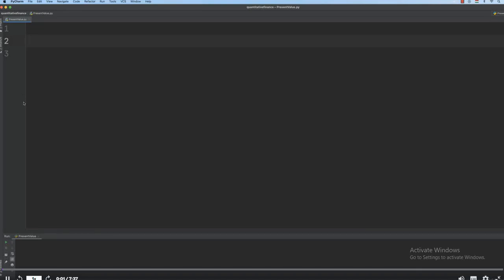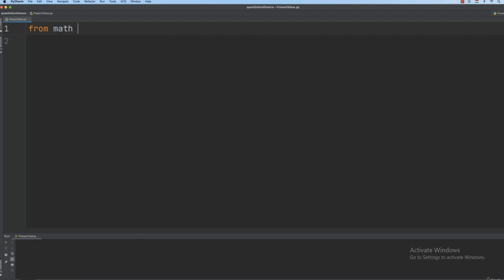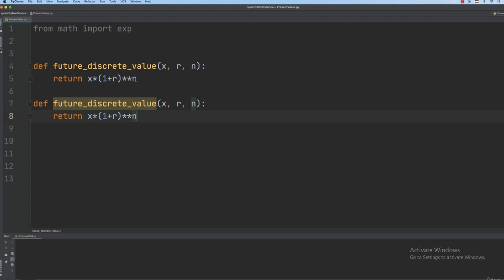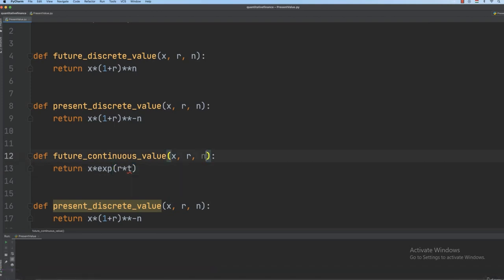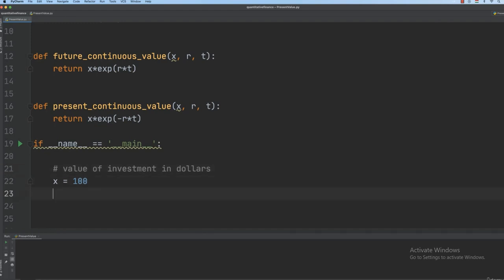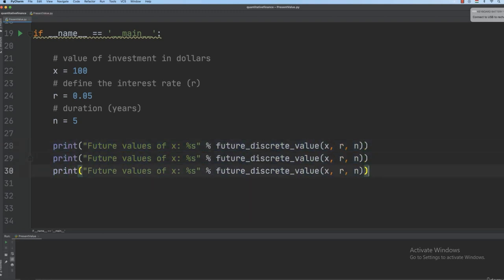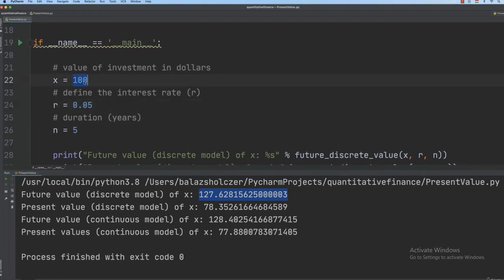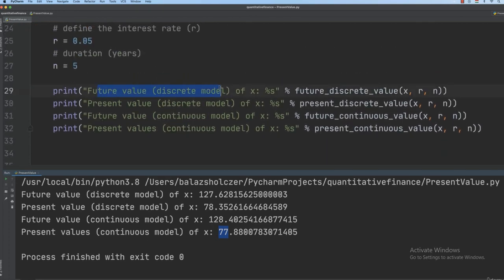What is time value of money implementation? | finance| python| itexamtools.com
learn Quantitative Finance & Algorithmic Trading in Python
Quantitative Finance and Algorithmic Trading are two closely related fields that have seen a significant rise in popularity in recent years, thanks in part to the development of sophisticated computer technology and the increasing availability of vast amounts of financial data. Quantitative Finance involves the use of mathematical models and statistical analysis to analyze financial markets and make investment decisions, while Algorithmic Trading is the use of algorithms and automated trading strategies to execute trades in financial markets. Python is a powerful and popular programming language that has become the language of choice for many in these fields due to its ease of use, versatility, and robustness. With its vast library of tools for data analysis, machine learning, and visualization, Python has become an essential tool for those working in quantitative finance and algorithmic trading.

One of the main advantages of using Python in quantitative finance and algorithmic trading is its ability to handle large amounts of financial data quickly and efficiently. Python has many built-in libraries, such as Pandas and NumPy, that are specifically designed for data manipulation and analysis, making it easy to import and clean data from various sources, including real-time market data. Python's machine learning libraries, such as Scikit-learn and TensorFlow, also enable traders to build and test complex models to make predictions and inform trading strategies. With its ability to handle complex data, Python has become a powerful tool for traders looking to gain a competitive edge in financial markets.